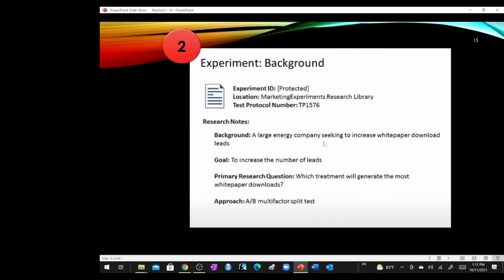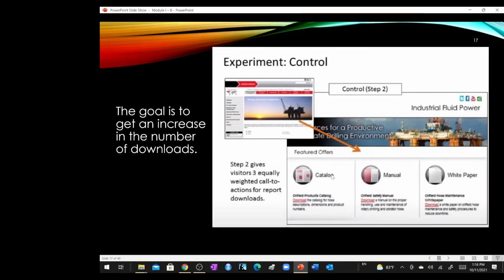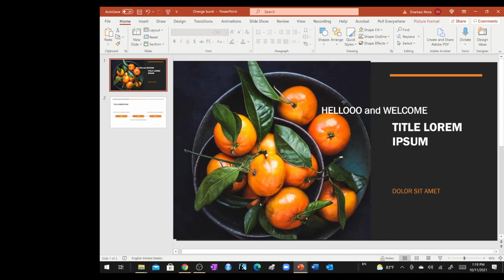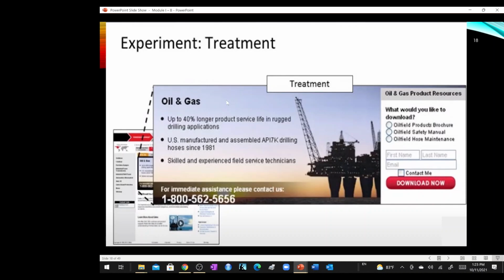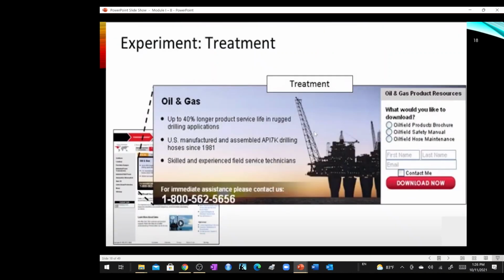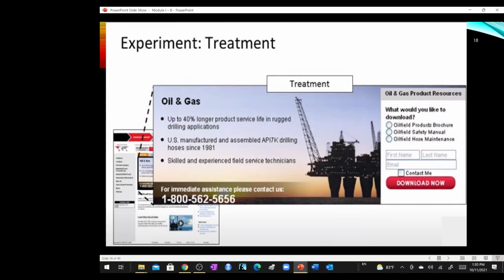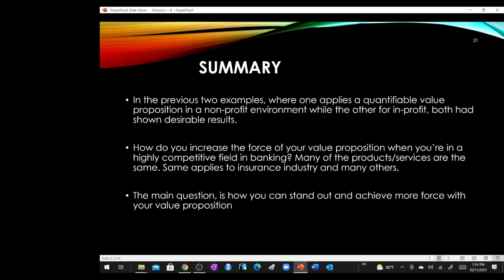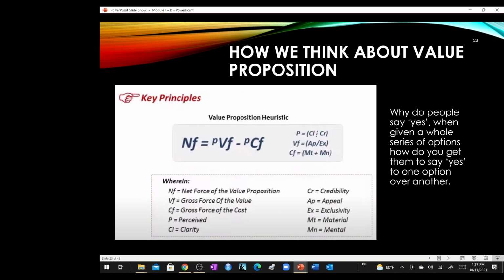2 Website Lead Communication A B Testing Example For Energy Company